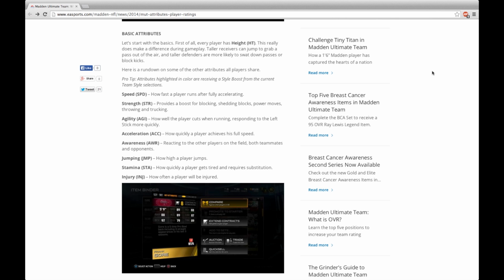Madden NFL 15 ratings and attributes explained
Every Thursday Night, 8pm est, Sim Standard Radio, Make sure you tune in!

SimFBallCritic

SimFBallCritic